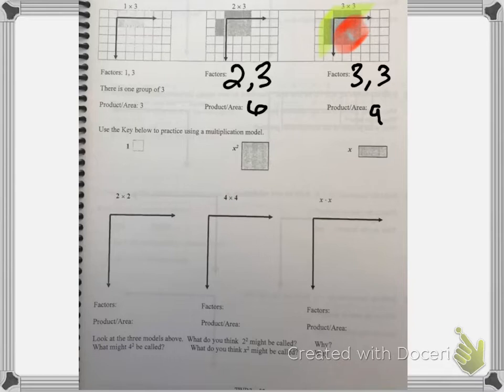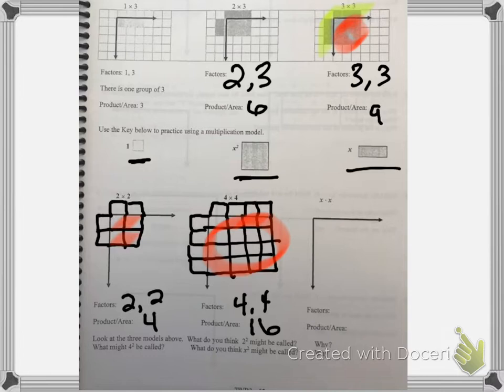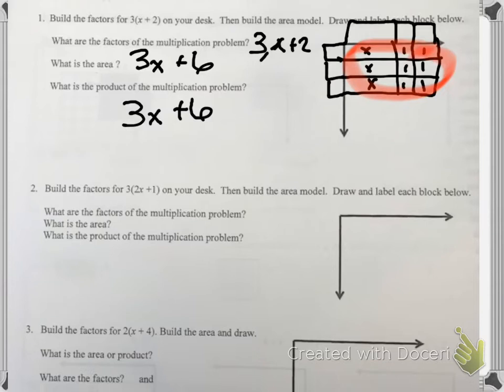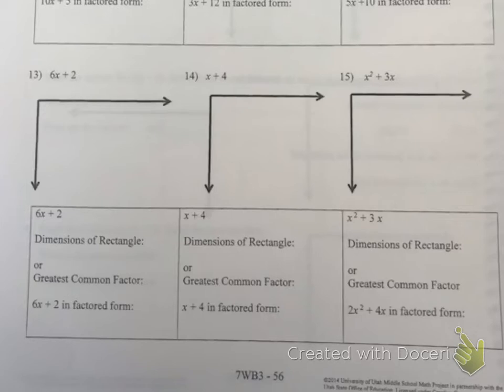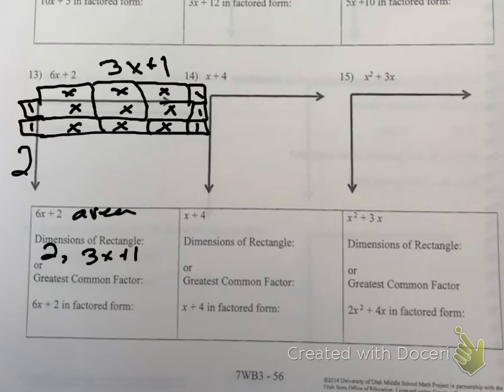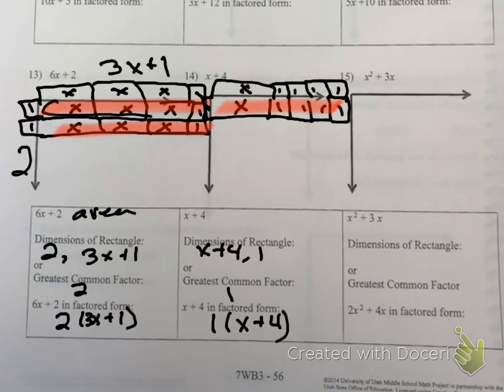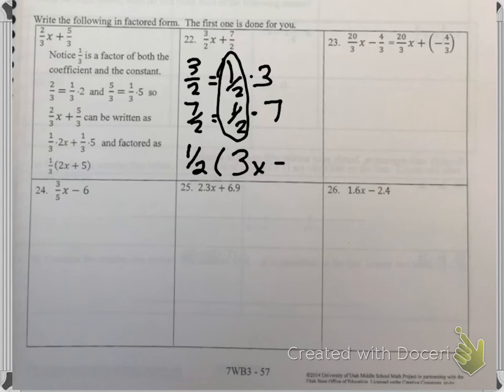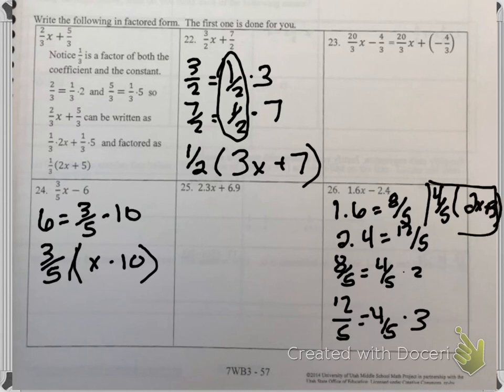7th Grade 3.1 h Lesson *